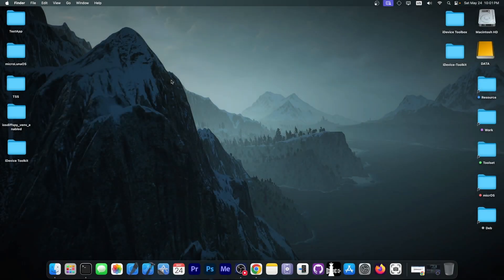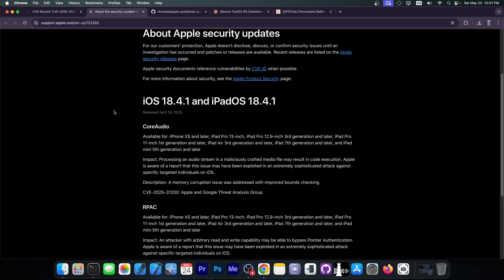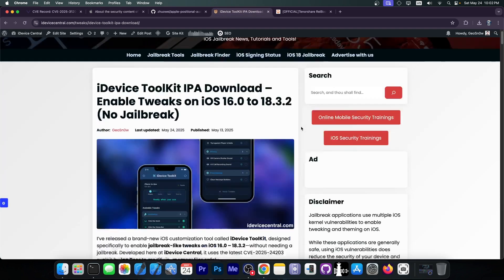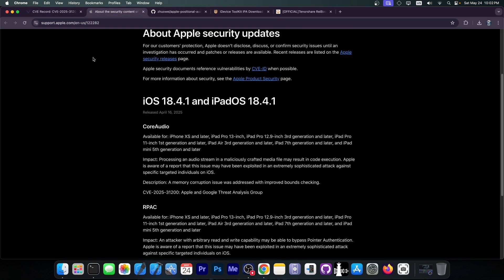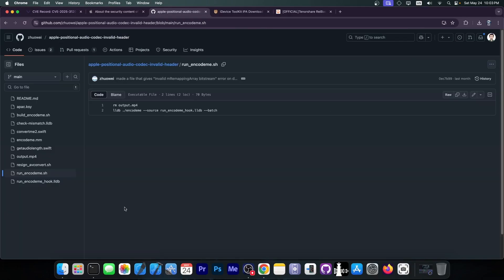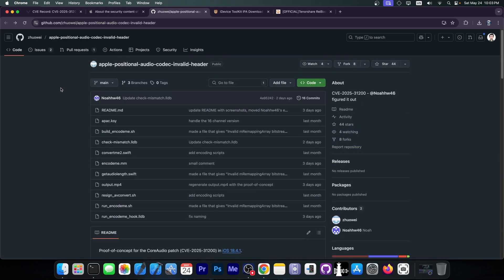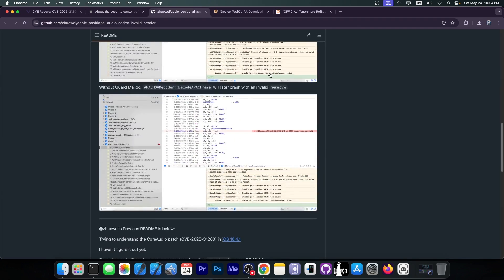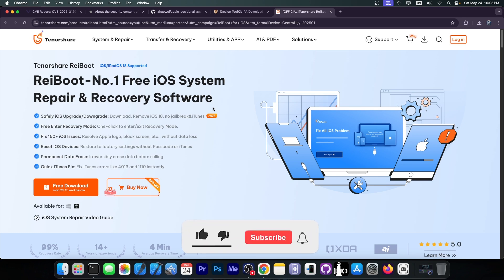iOS 18.4 - 17.0 JAILBREAK: New MAJOR Vulnerability Discovered! Research Already In Progress! (A12+)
▶ Fast way Downgrade/Update iOS 18/17 to iOS 17/16/15 etc ReiBoot, it can also Fix All iOS Bugs and Problems, such as stuck on Apple logo, black screen of death,won't turn on without data loss

In today's video, we're discussing a brand new iOS vulnerability that was patched in iOS 18.4.1 (CVE-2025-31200) that affects all devices, and according to Apple, is quite powerful. Developer zhuowei is already researching this new vulnerability and has made available a wealth of information on their GitHub.

~ GeoSn0w